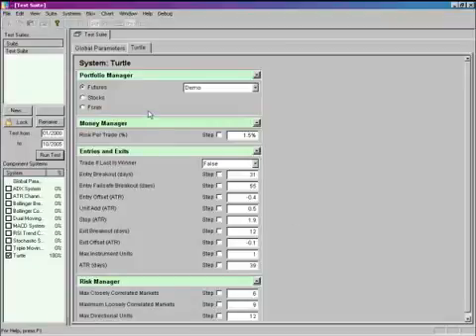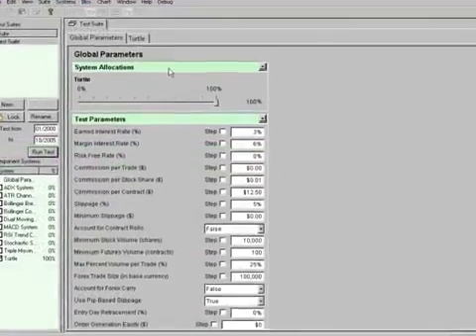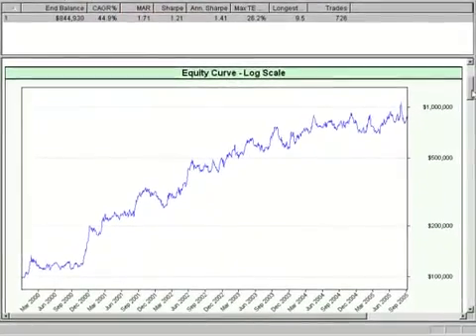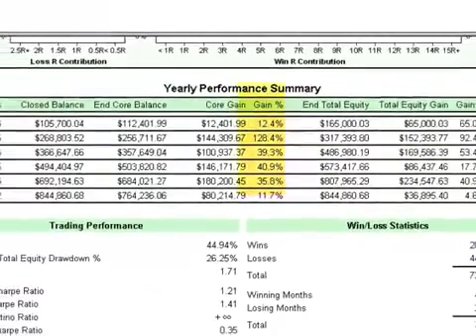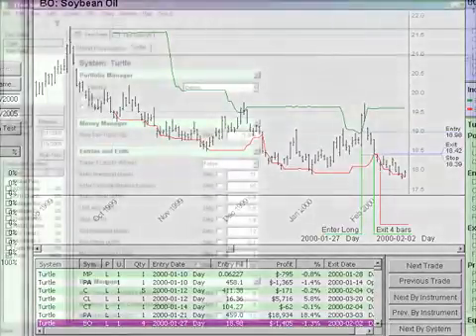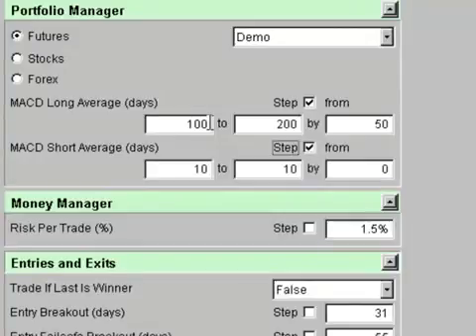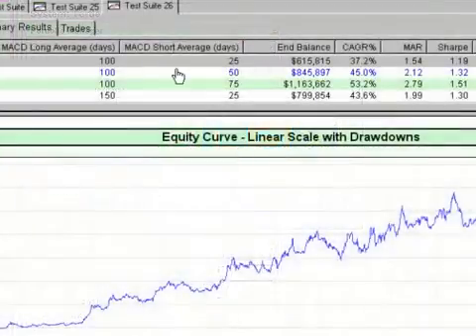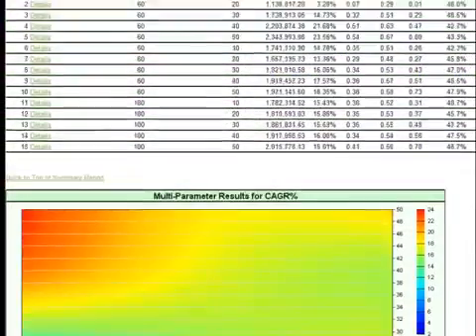Trading Blox Demonstration 1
Amin Khoury Jr gives a short demo on Trading Blox software